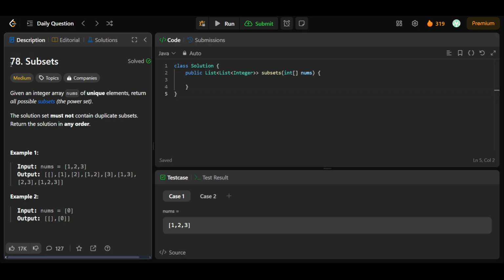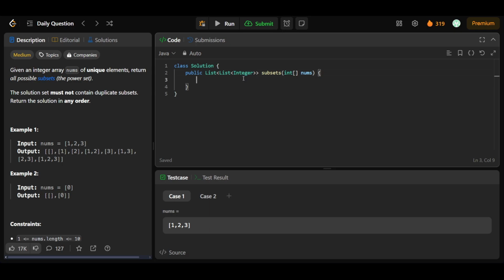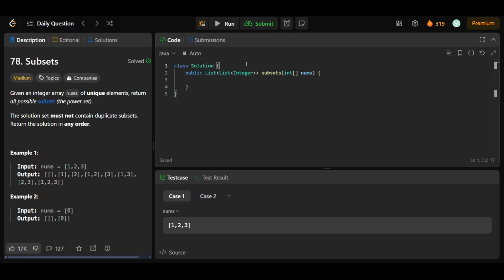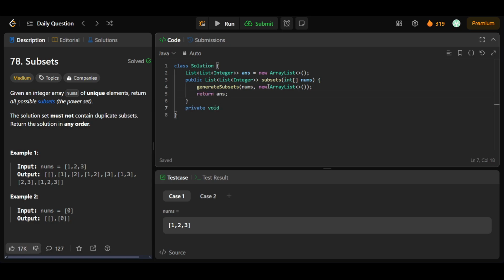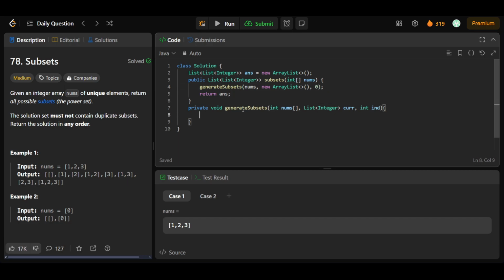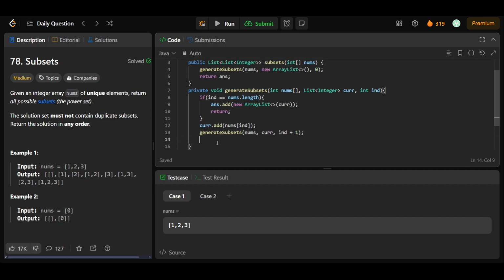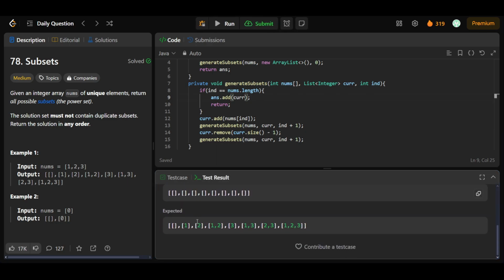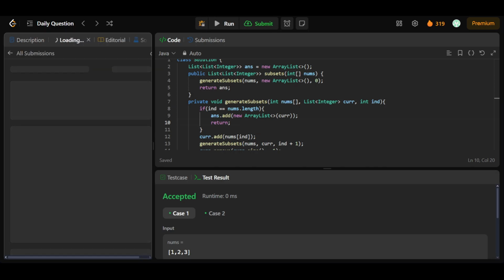LEETCODE DAILY QUESTION 78 | Subsets | Is Kabir Coding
In this video I'll be solving LeetCode daily question 78. Subsets by Recursion.